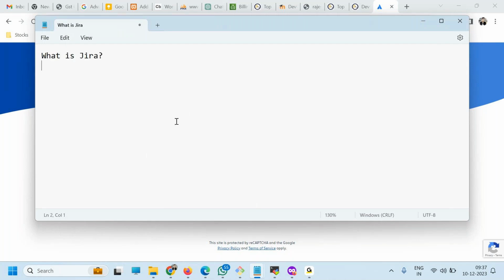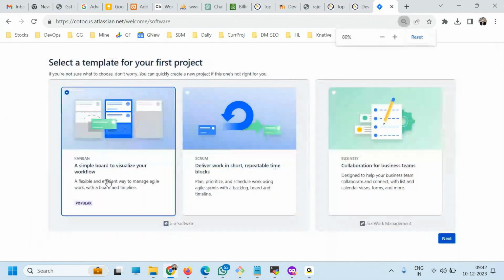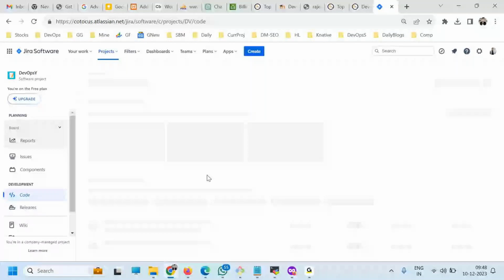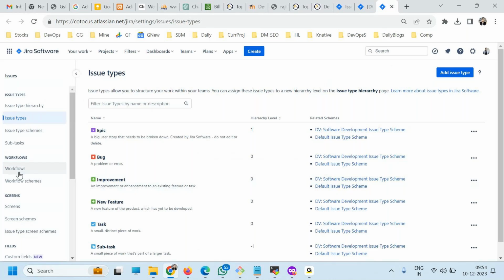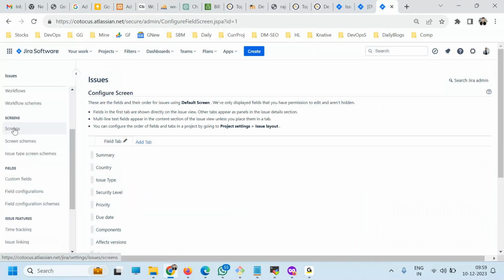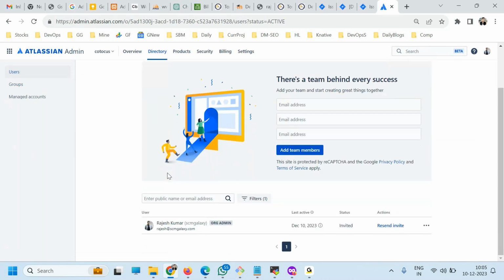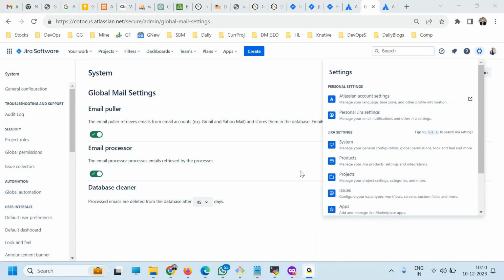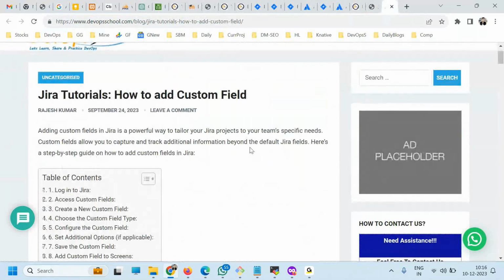Fundamental Tutorials of Jira - Part-9 - 2024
👉 Review current sprint progress and identify any blockers.
👉 Discuss upcoming sprint goals and plan work accordingly.
👉 Assign tasks and sub-tasks to team members.
👉 Review any completed work and update the project status.
👉 Discuss any issues that arose during the previous sprint and how they were resolved.
👉 Review the backlog and prioritize any new or existing items.
👉 Assess project risks and develop mitigation strategies.
👉 Review any changes in project scope or requirements.
👉 Discuss any dependencies and ensure they are being managed effectively.
👉 Review any upcoming deadlines and plan accordingly.
👉 Discuss any relevant project metrics and KPIs.
👉 Review any customer feedback and take necessary actions.
👉 Assign any necessary follow-up actions or tasks.
👉 Review any project documentation or other relevant materials.
👉 Review any outstanding support tickets or bug reports.
👉 Evaluate team performance and identify any areas for improvement.
👉 Review any team training needs and plan accordingly.
👉 Discuss any team morale or interpersonal issues.
👉 Review any new tools or technologies that could improve project outcomes.
👉 End meeting with a summary of the decisions made and any next steps to be taken.

Top 10 Certifications in the world
1. DevOps Certified Professionals (DCP)

2. Site Reliability Engineering Certified Professionals (SRECP)

3. DevSecOps Certified Professionals (DSOCP)

4. Master in DevOps Engineering (MDE)

5. Kubernetes Certified Administrator & Developer (KCAD)

6. GitOps Certified Professional (GOCP)

7. Master in Observability Engineering (MOE)

8. MLOps Certified

9. DataOps Certified Professional (DOCP)

10. AiOps Certified Professional (AIOCP)